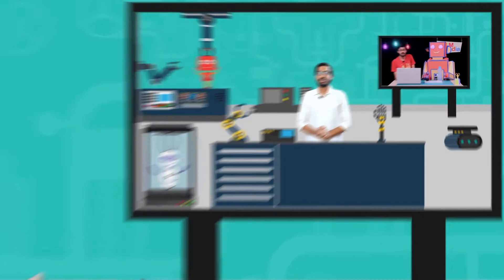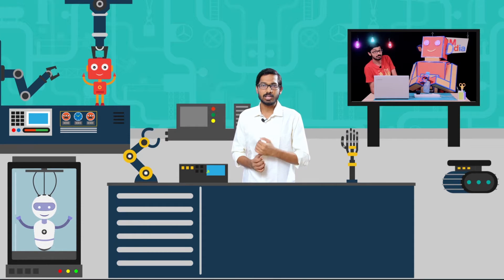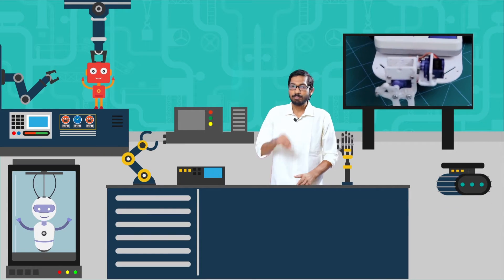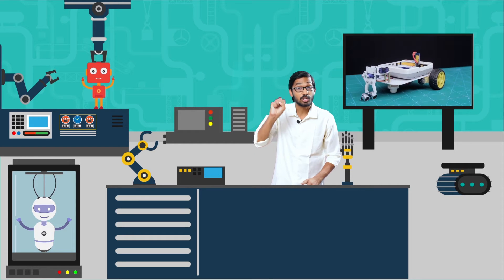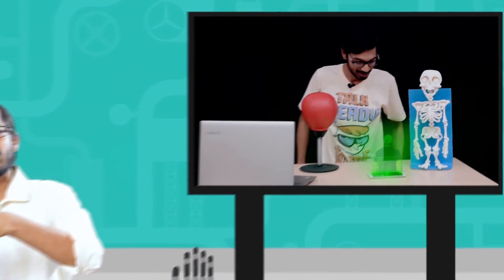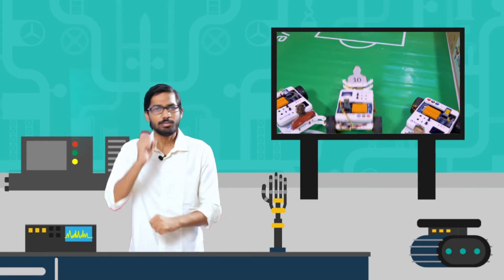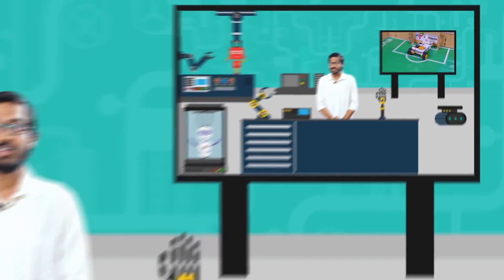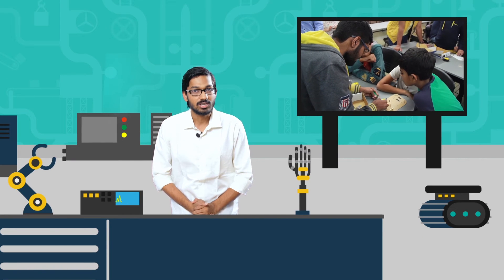Introduction to Robotics Course | Offerings - Courses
Robots are cool! We can't imagine the world today can run without the help of robots. Robots are every where - right from cleaning homes, cooking food, to assembling cars in huge manufacturing plants and defence. Robots have found a place in almost every possible fraternity of work one can think of. Robots are vital in our lives.

This course will take you on a journey through robotics. In the first phase, you will learn what a robot is, and what makes a robot a robot. The second phase will be all about learning by doing, where you will learn about five different types of robots while making them part by part, from Scratch (pun intended), with your own hands.

About STEMpedia:

STEMpedia is a one-stop solution for everything STEM. It aims to transform today’s young minds into innovators of tomorrow by enabling learning-by-doing in STEM with the help of state-of-the-art technology, variety of learning options, and training programs.

With futuristic gear, endless treasury of learning resources, premium online courses, and a global STEM community, STEMpedia blends theory with experiential learning which helps the develop creativity, curiosity, innovativeness, and problem solving skills - the must-have skills in this inevitably fast-paced world.

Want to know more about our outstanding products? Take a peek here!

Want to find out where to explore new techniques of learning STEM? Join the vault!

Find the best DIY projects for hands on learning experience!